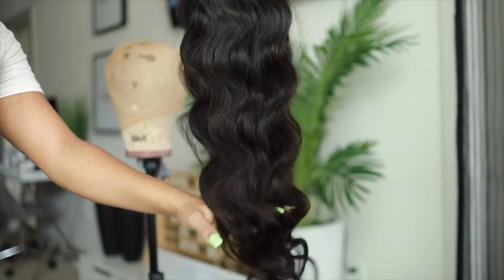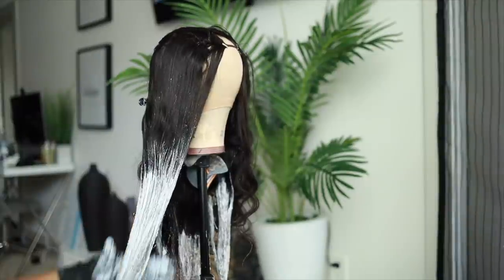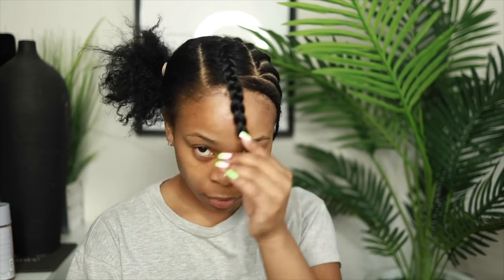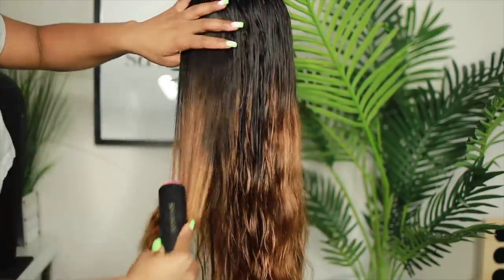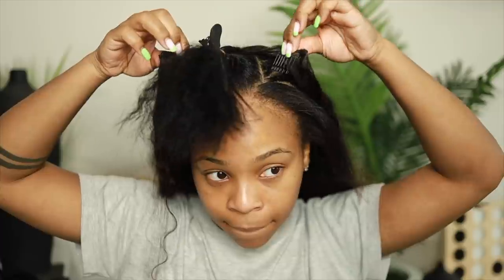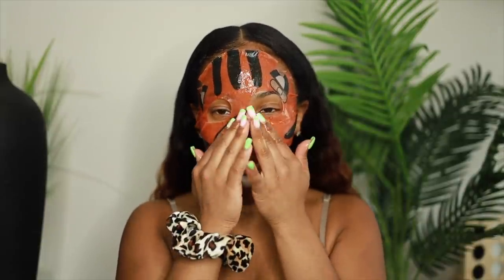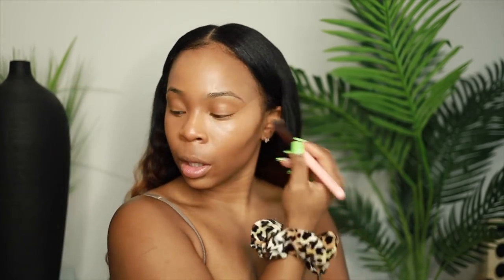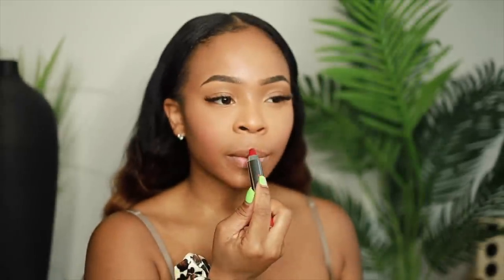UPART WIG: Braiding Pattern & INSTALL | Makeup, coloring hair & STYLING | Julia Hair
!!USE MY SPECIAL CODE GET Extra $10 OFF(Works for all goods)：JULIAYTB99

Hair info: Body Wave U-Part Wig in 24 Inches, 150% Density

8.28 BIG SALE, Best Price Throughout The Year, Miss It you’ll Wait Until Next Year

Time: 25th-28th, August

👩🏽‍💼👩🏽‍💼BASIC INFO ABOUT ME:👩🏽‍💼👩🏽‍💼
Name: Simone Sharice
HEIGHT: 5’2
Weight: 130
Location: Atlanta, GA

CAMERA & EQUIPMENT
Camera used
Main Light
ALL CAMERA & VLOGGING CAMERA